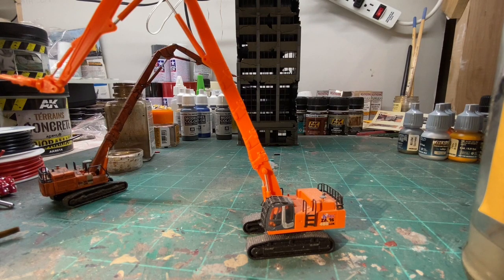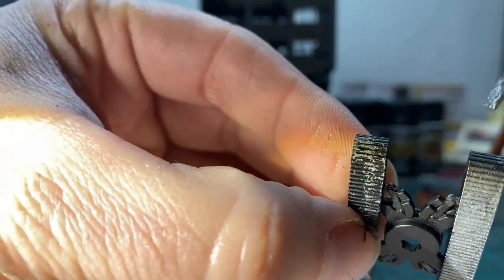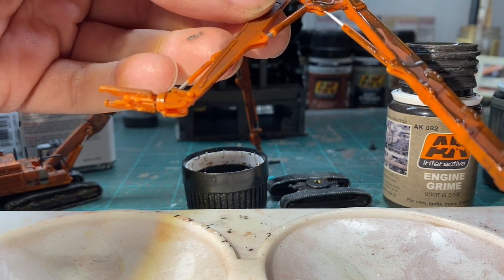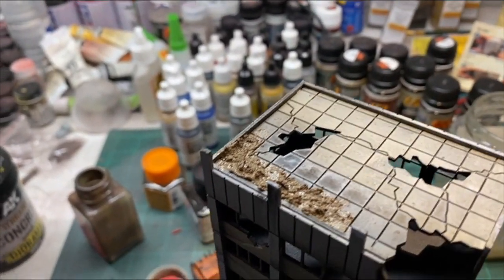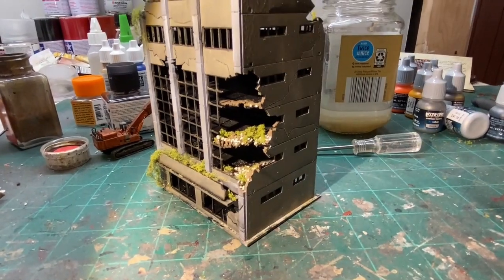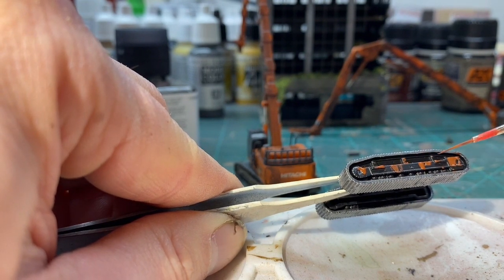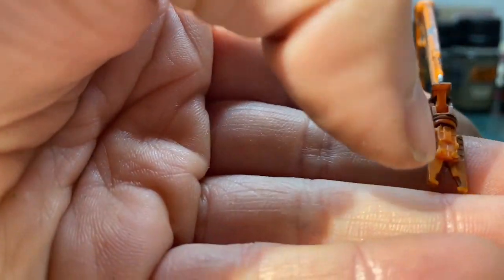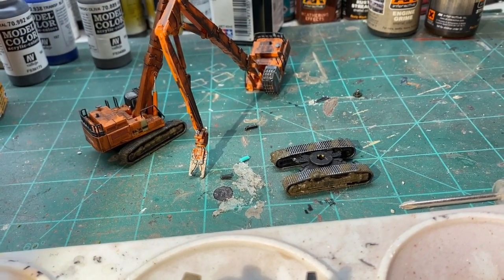N Scale Demo Scene Part 2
How-to video showing the start of a partial demolished building.  Follow along as we detail the building, the heavy equipment, and then fit them into an existing scene.  Two part video.